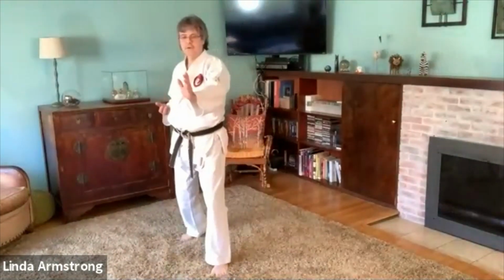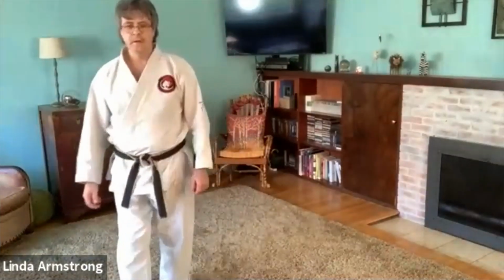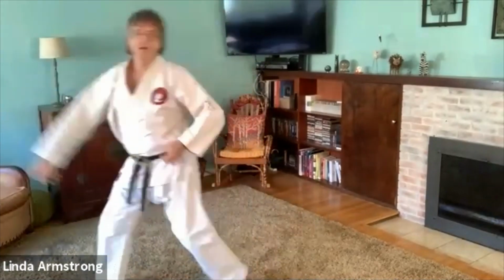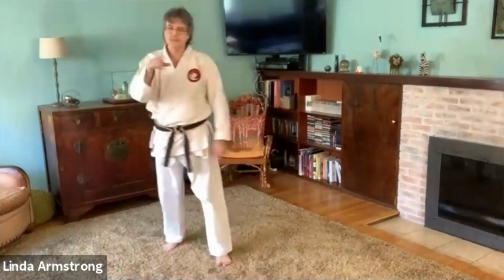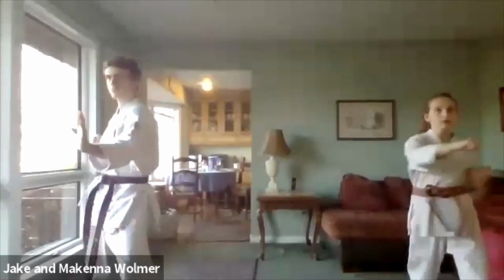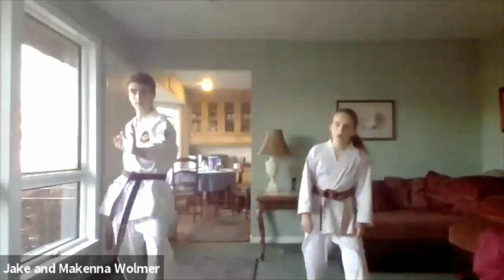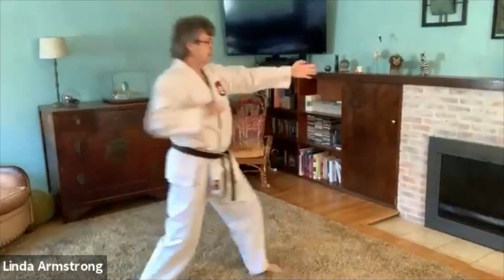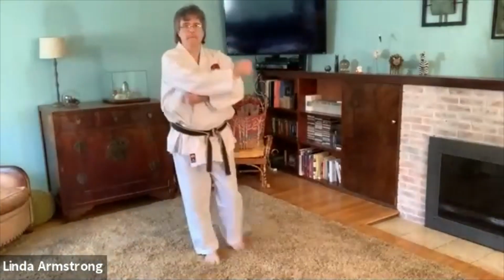4/9/20 ADULT CLASS